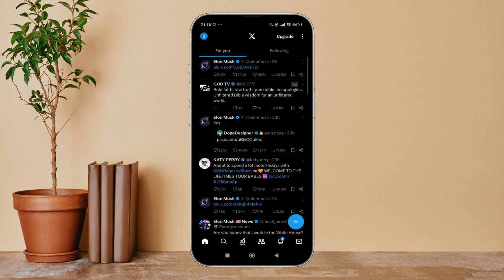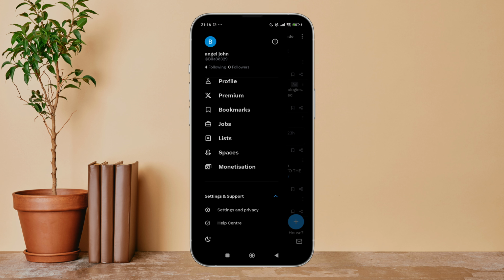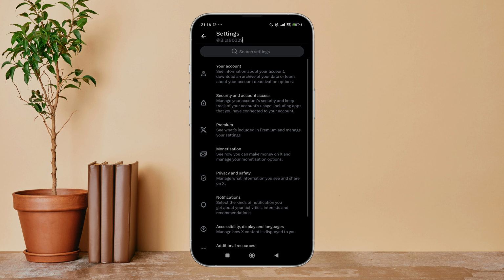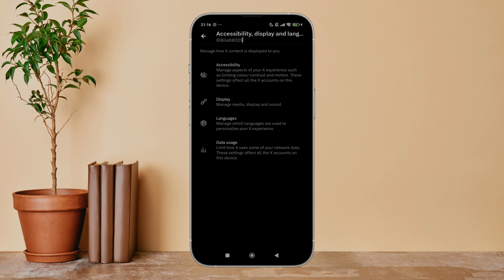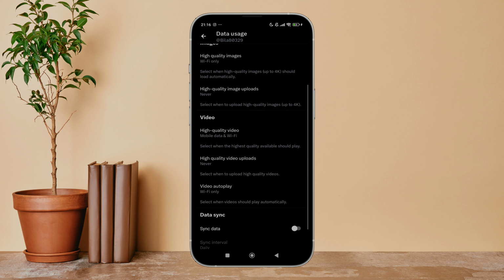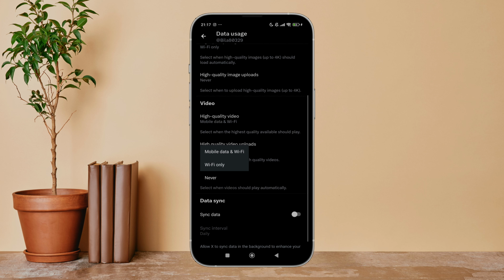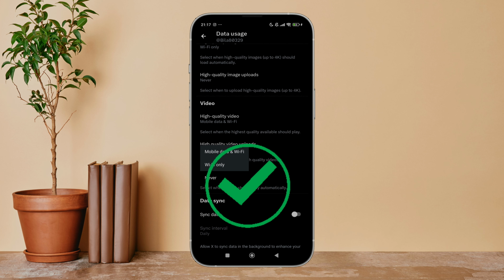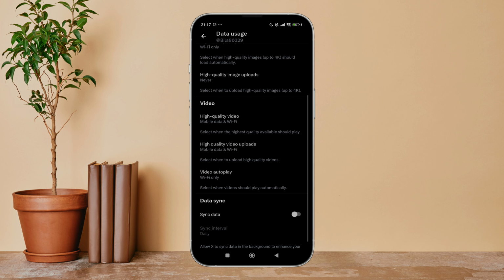Upload High Quality Videos on Mobile Data And Wifi On X. |Technologyglance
Want to upload high-quality videos on both WiFi and mobile data in X? In this tutorial, we’ll guide you step by step on how to enable the "Upload High-Quality Videos on WiFi and Mobile Data" option in the X app. Enabling this setting ensures that your videos are always uploaded in the best quality, no matter which network you’re using.